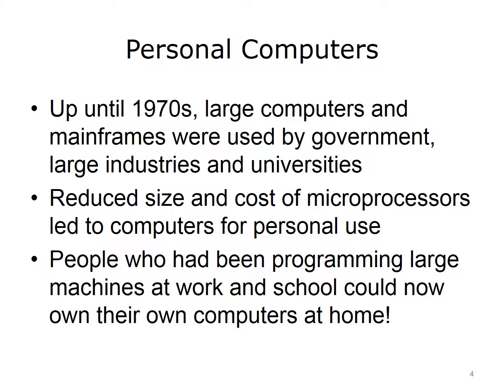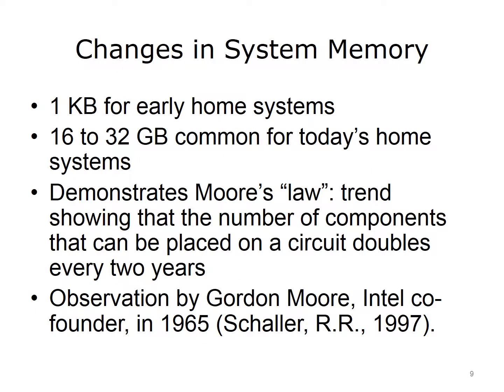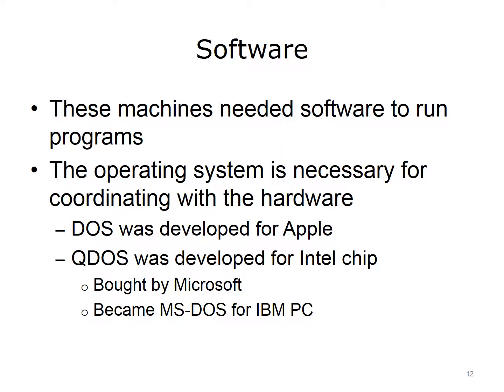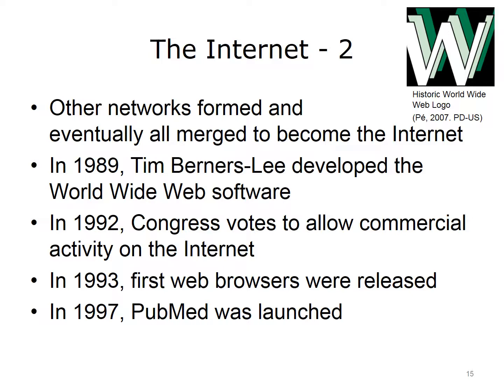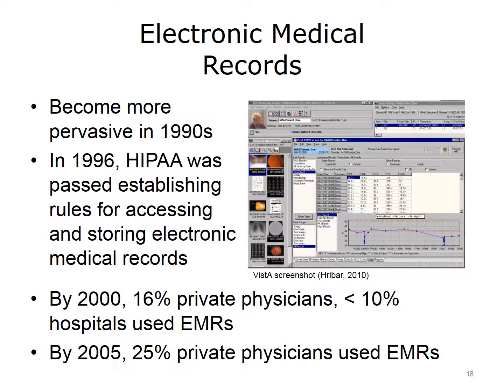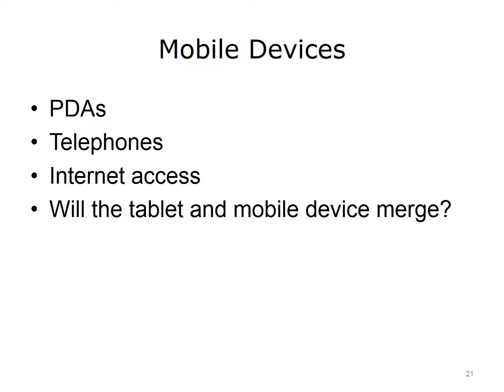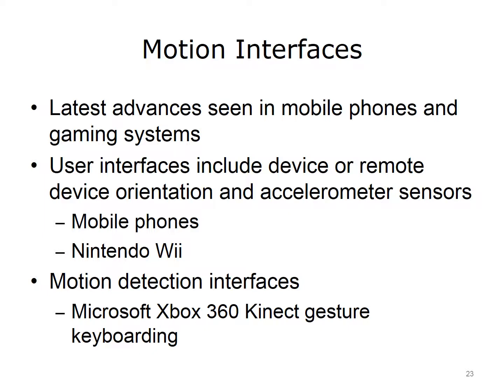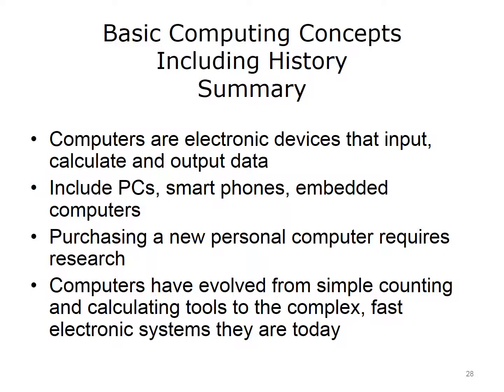ONC Component 4 Unit 1 Lecture d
Unit 1: Basic Computing Concepts, Including History

Lecture d: The Growth of Personal Computers and the Internet

Summary: this unit defined computers as electronic devices that input, calculate, and output data. Computers include not only personal computers, but also smart phones and the computers that are embedded in most electronic devices today. Some examples are appliances, automobiles, DVD players, just to name a few.